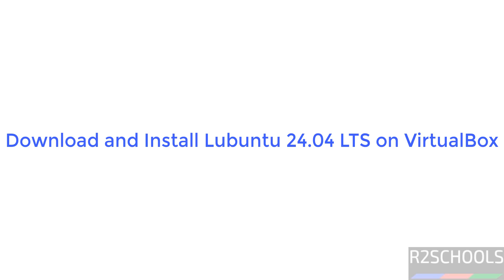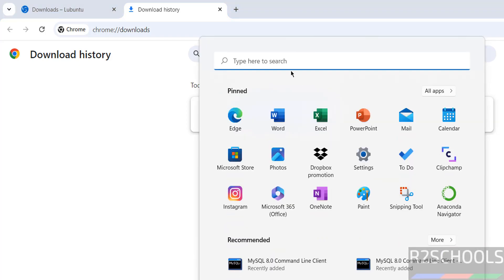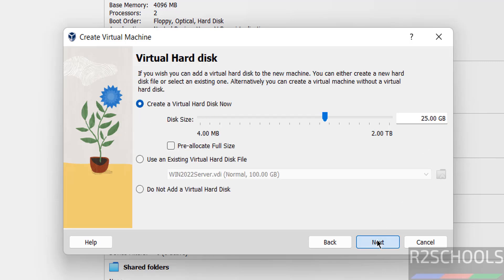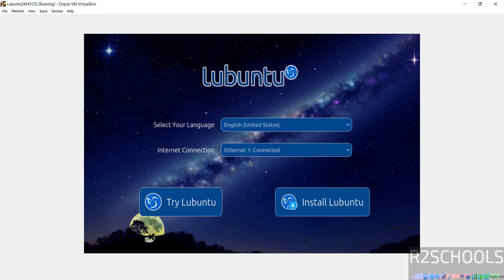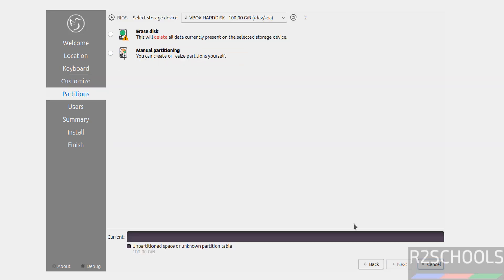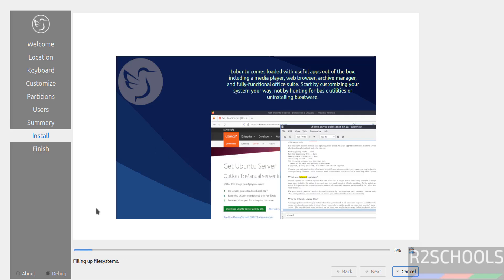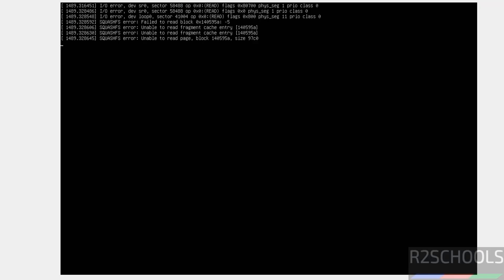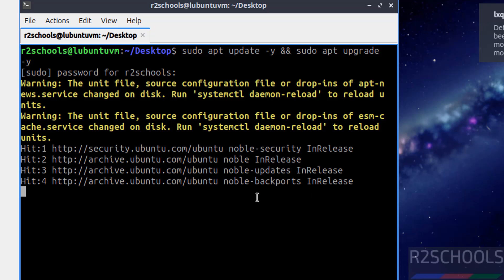How to download and Install Lubuntu 24.04 LTS on VirtualBox|Install Lubuntu 24.04 on VirtualBox 2024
In this video, we have shown How to download and Install Lubuntu 24.04 LTS Desktop on VirtualBox in windows complete step by step guide.

How to download and install Lubuntu 24.04 LTS on VirtualBox,
Download and Install Lubuntu 24.04 LTS on VirtualBox,
Download Lubuntu 24.04 LTS,
Install Lubuntu 24.04 LTS on VirtualBox,
How to download and install Lubuntu 24.04 LTS,
How to download and install Lubuntu 24.04 LTS on VirtualBox step by step,
Install Lubuntu 24.04 LTS,
How to download and install Lubuntu 24 LTS on VirtualBox,
Download and Install Lubuntu 24 LTS on VirtualBox,
Download Lubuntu 24 LTS,Lubuntu 24.04 Download,
Download Lubuntu 24.04 ISO,
Download Lubuntu 24.04 LTS Iso,
Lubuntu 24.04 LTS ISO download,
Lubuntu 24.04 ISO download,
Lubuntu 24.04 Noble version download,
Lubuntu 24.04 Noble version download and Install,
Lubuntu 24.04 Noble version download and Install on VirtualBox,
Download Lubuntu 24.04 Download for VirtualBox in 2024,